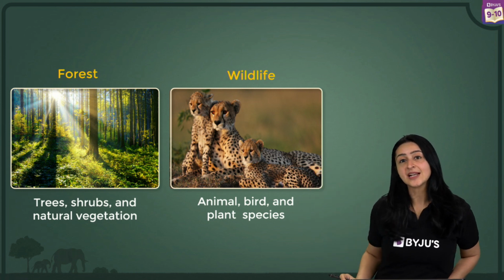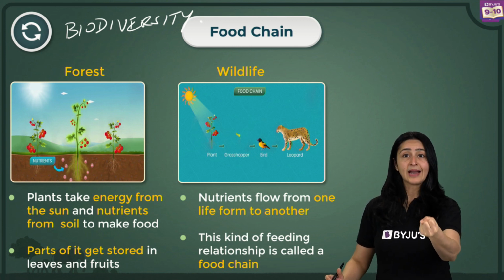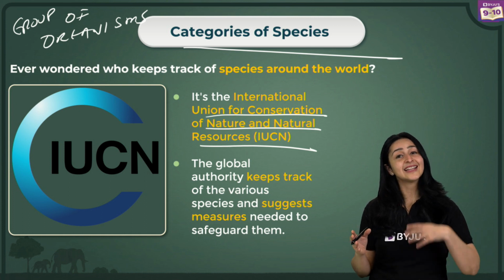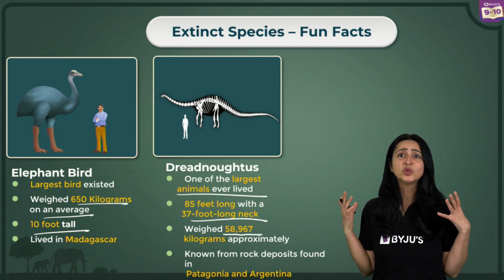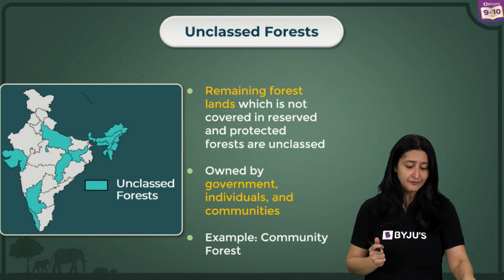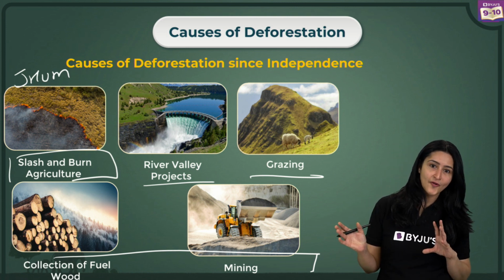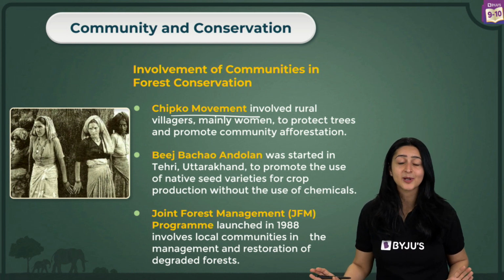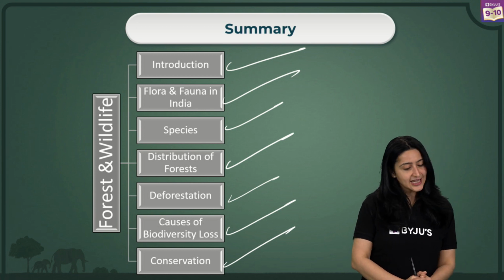Forest and Wildlife Resources Class 10 SST (Geography) Full Chapter | CBSE Class 10 Board Exams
Hello Students...!!!

All living organisms, including humans, form a complex web of an ecological system. Chapter 2 of Class 10 Geography begins with an overview of India's flora and fauna. Following that, the chapter discusses the critical role that forests play in the ecological system and how we can conserve forests and wildlife in India. The chapter concludes by describing various steps that people have taken to conserve our forest and wildlife resources.

In this Achievers session, your favourite BYJU’S educator, Tarana Ma'am, will cover the entire chapter of "Forest and Wildlife Resources" from grade 10th Geography. You will learn a lot about the Flora and Fauna in India, species, distribution of forests, deforestation, causes of biodiversity loss, and conservation.

00:00 Forest and Wildlife Resources Class 10 SST (Geography) Full Chapter
1:05 Did You Know?
2:15 Forest and Wildlife
3:24 Introduction
4:14 The Balance of Life
4:34 Food Chain
6:11 Food Web
7:14 Flora and Fauna in India
8:06 Categories of Species
9:22 Species: Normals, Endangered, Vulnerable
10:39 Species: Rate, Endemic, Extinct
11:53 Extinct Species - Fun Facts
13:37 Distribution of Forests
14:00 Reserved Forests
15:03 Protected Forests
16:21 Reserved and Protected Forests
16:56 Unclassed Forests
18:00 Causes of Deforestation
20:38 Causes of Biodiversity Loss
21:40 Conservation of Forest and Wildlife
23:57 Community and Conservation
26:19 Summary
28:49 ANTHE - Aakash National Talent Hunt Exam
28:59 BYJU’S Mini Learning Program in now free